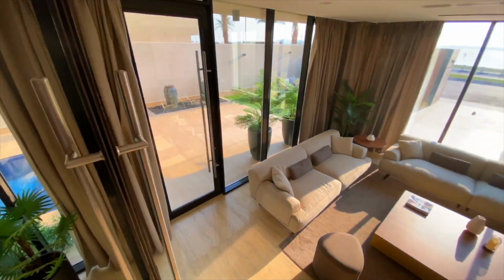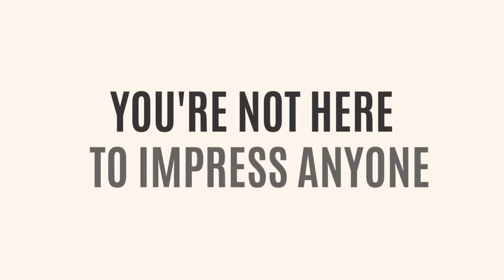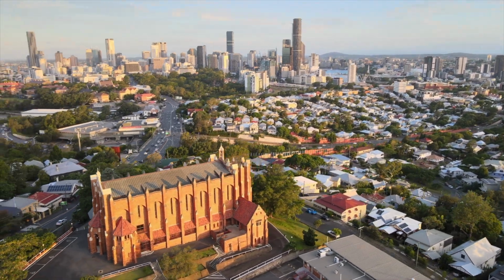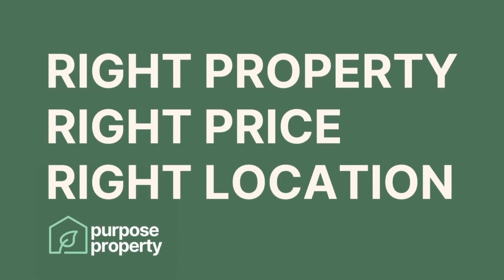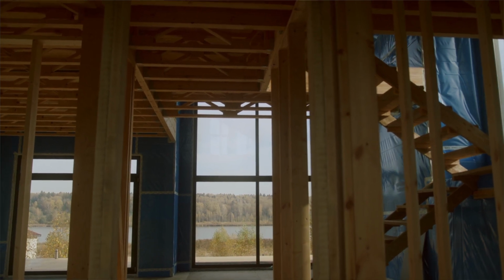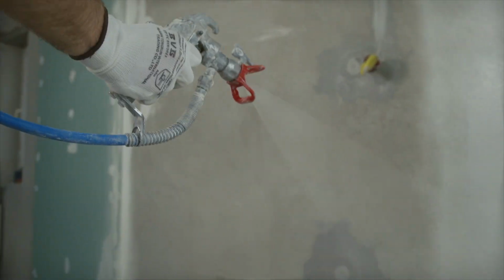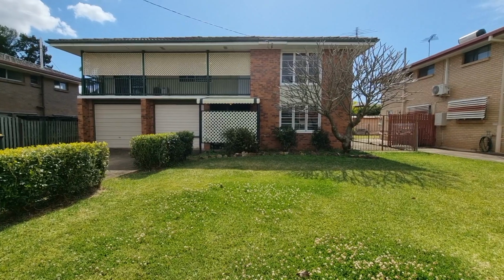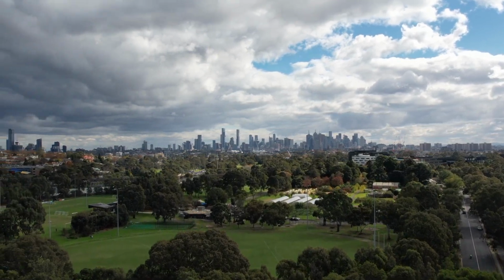An Unimpressive Property Portfolio Could Be the Secret to Your Success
If you're ready to hear a different perspective on property investment and learn how to achieve success without the pressure of impressing others with FLASH Real Estate, watch this video!

buyers agent
brisbane
mortgage broker
real estate course
property australia